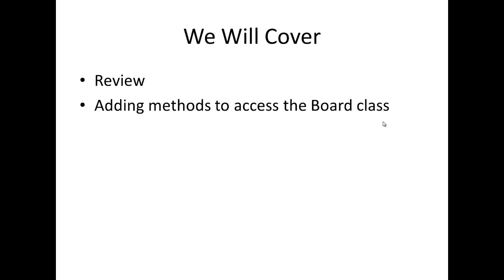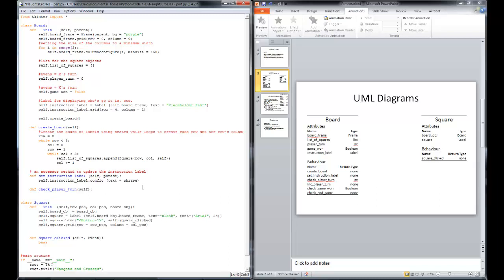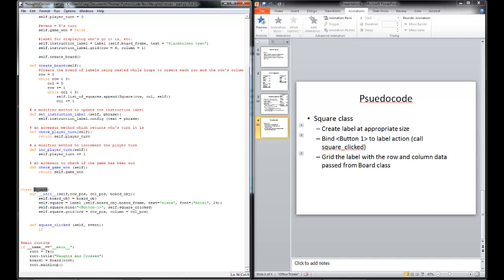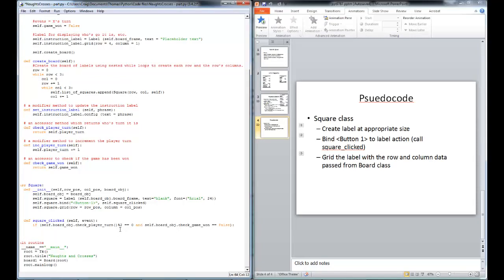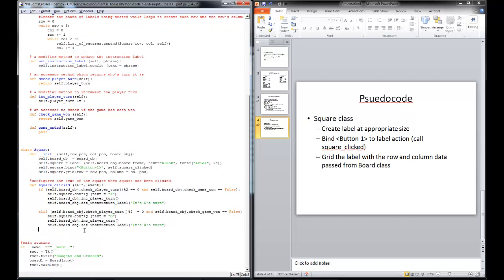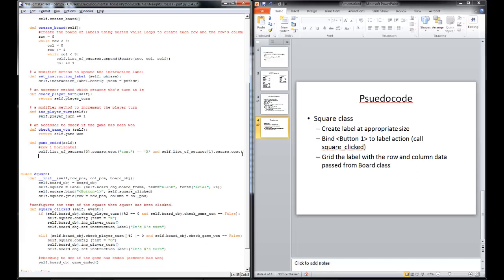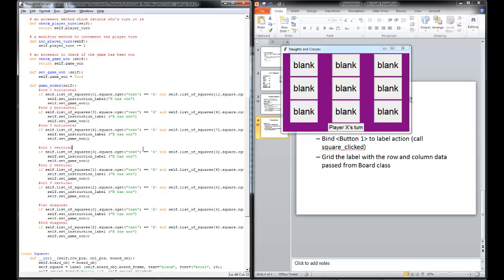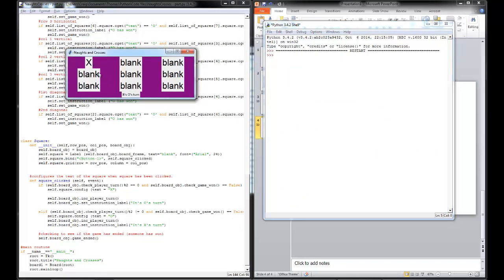Naughts and Crosses Game Pt 2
Second part of the video - get the labels updating to display the Xs and Os, check to see if the game has been won.